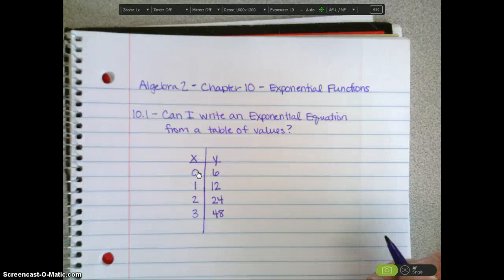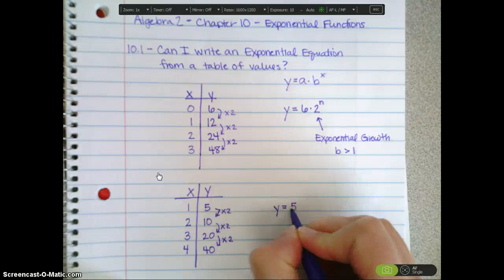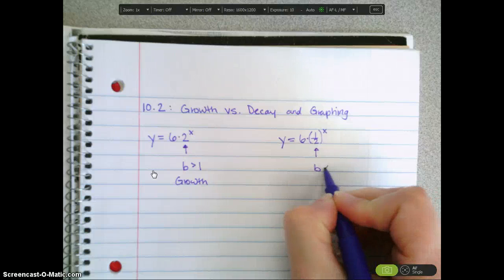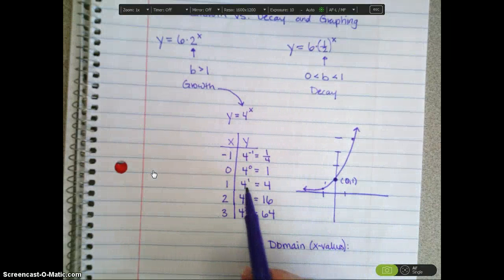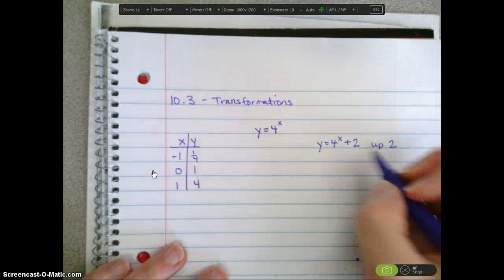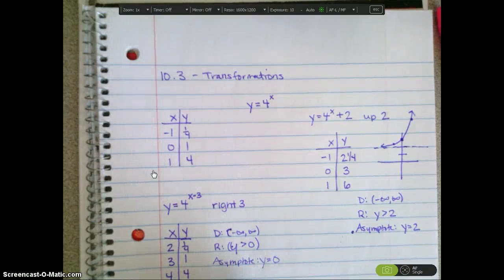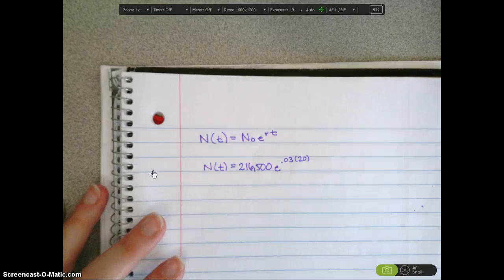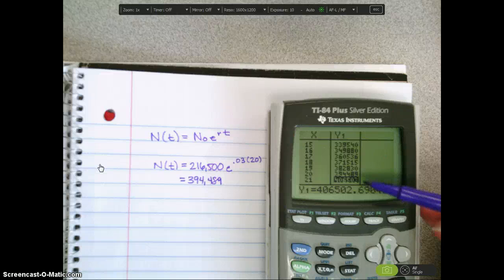Intro to Exponential Function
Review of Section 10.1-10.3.